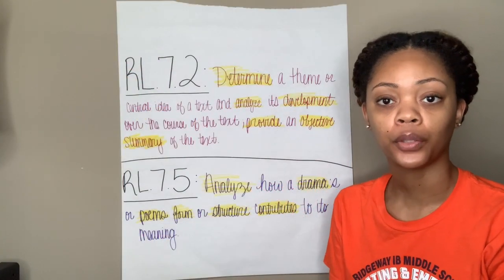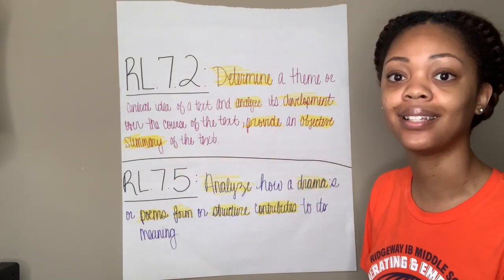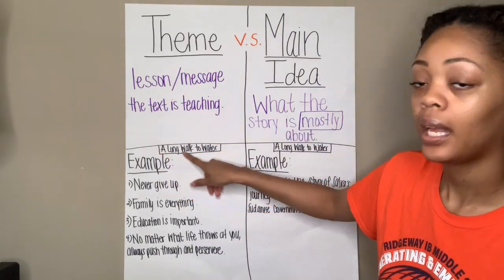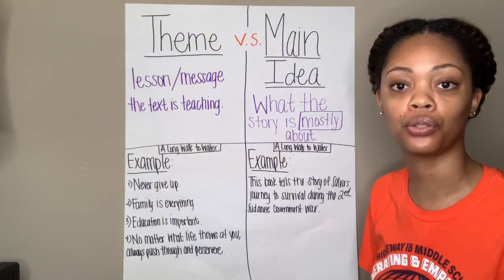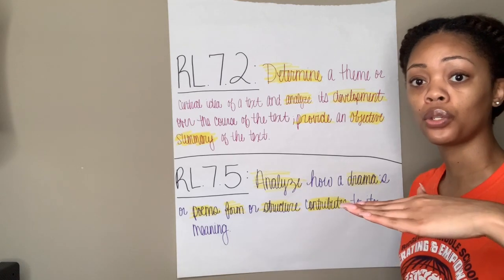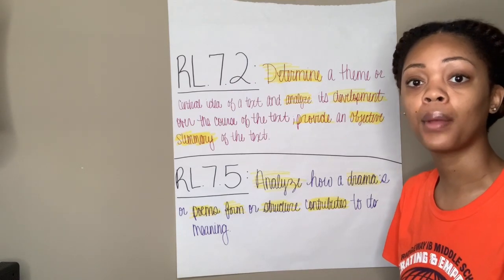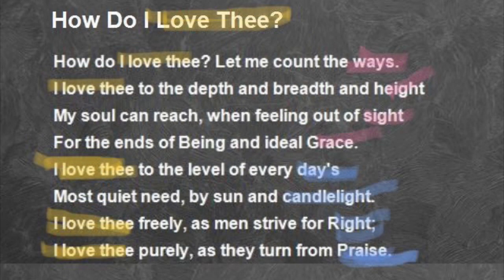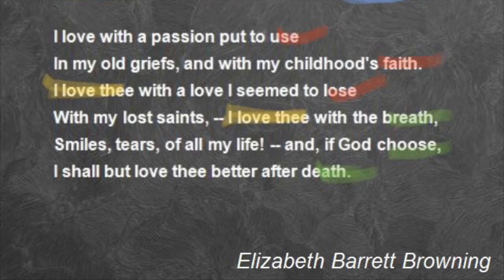Poetry: Lesson 1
Today’s lesson will focus on RL. 7.2 and RL. 7.5
We will be reading “How Do I Love Thee?” By Elizabeth Barrett Browning

Be sure to watch the video all the way through!

Any questions can be addressed via Dojo or e-mail/text.